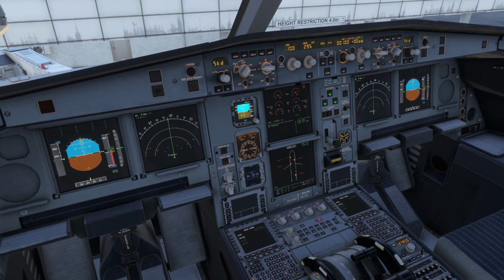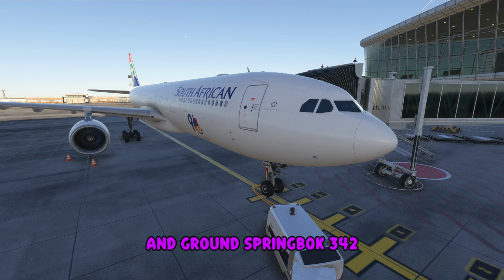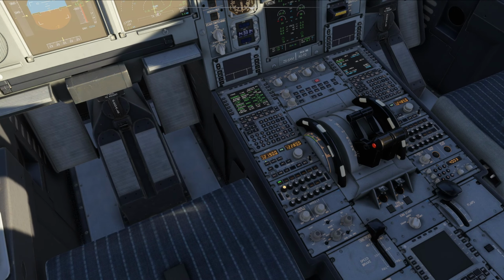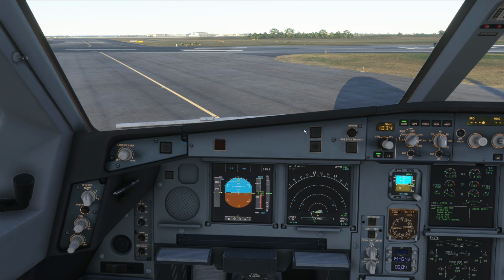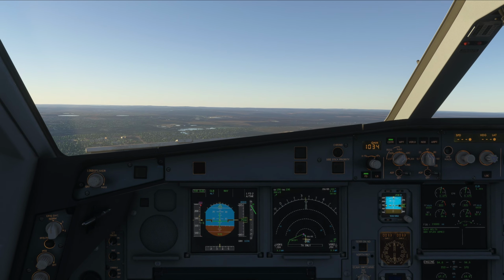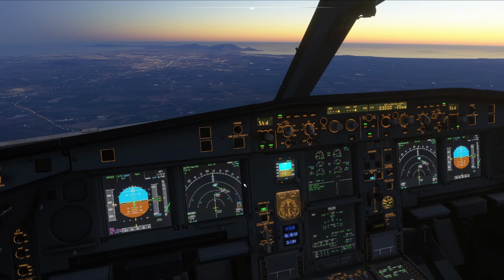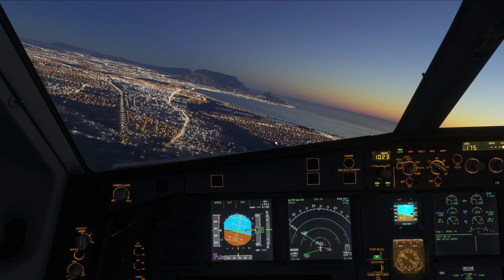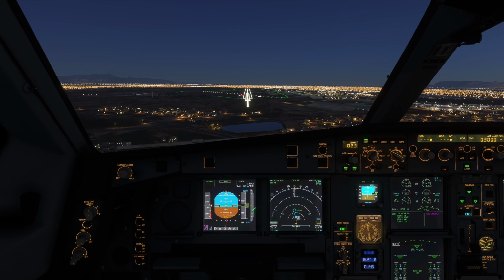I flew the Inibuilds A330-300 from Jo'Burg to Cape Town on Vatsim...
Join me on this exciting South African Airlines  flight 342 from Johannesburg To Cape Town on Vatsim

Departure Airport: O.R. Tambo International Airport (FAOR)
Arrival Airport: Cape Town International Airport (FACT)
Aircraft: Inibuilds A330-300RR

I put a lot of passion and time into recording and editing my videos and they are all free to the flight simulation community.

Addons used: FSRealistic Pro | FSDT GSX Pro | Inibuilds A330-300 | SkyDolly
Flight Recording Tool | Navigraph Charts | Simbrief | Lossless Scaling

PC SPECS: AMD RYZEN 5 5600G (with graphics) | RTX 4060 8GB |
32GB GDDR5 RAM | Antec Atom 550 Watt PSU

Hardware: Logitech X56 HOTAS | PowerA Fusion Wired Stereo Gaming Headset | Logitech C922x Webcam | RAZER Viper V3 Pro | Logitech G413 TKL | LG Ultra gear 32" 165Hz Gaming monitor | Dell SE2422H 24″ Monitor Full HD AMD FreeSync compatible | T.Flight Rudder Pedals